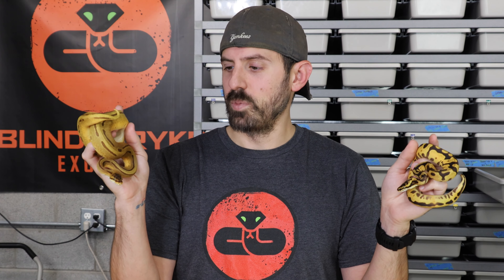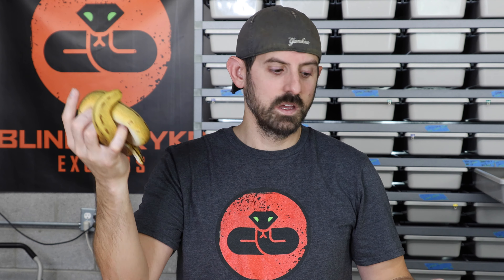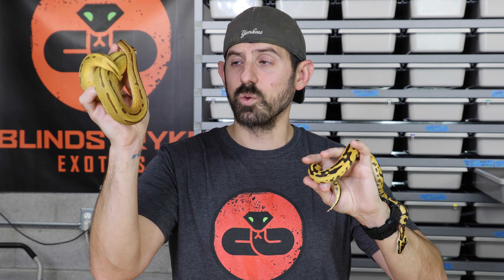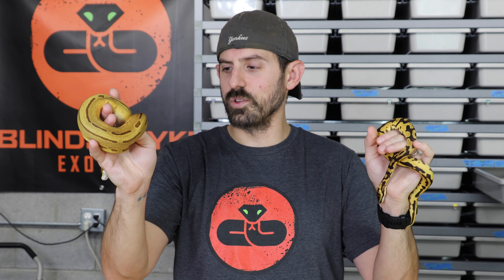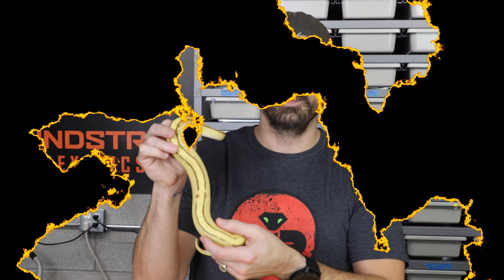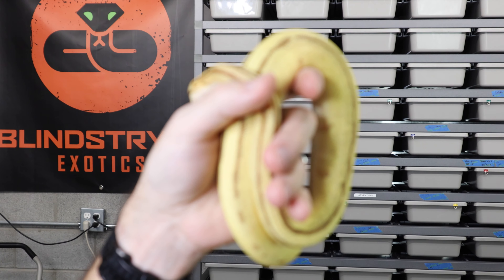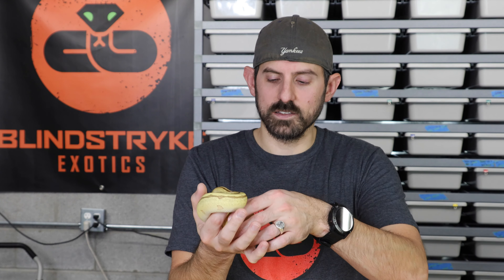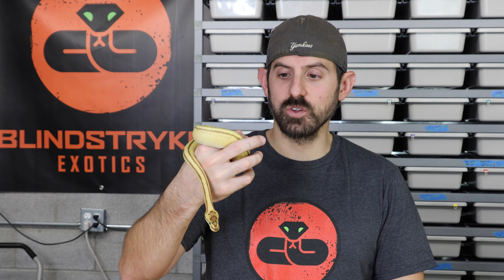TOP 5 HOLDBACKS FROM 2021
I'm playing with some fire from 2021!